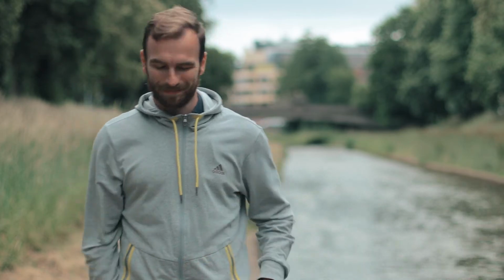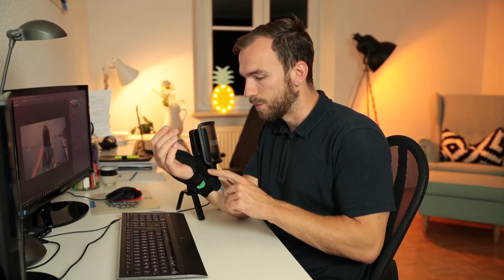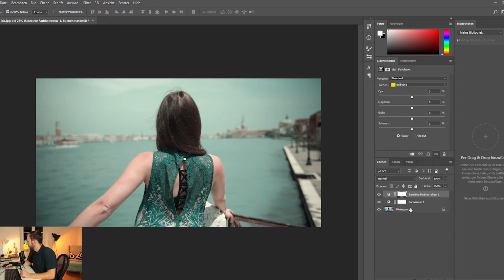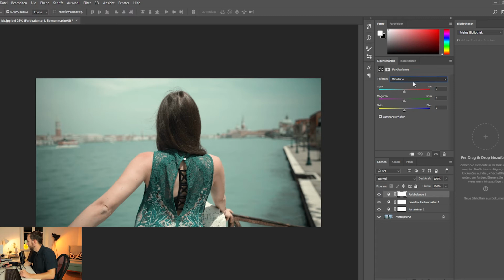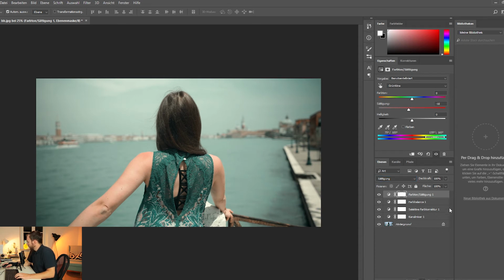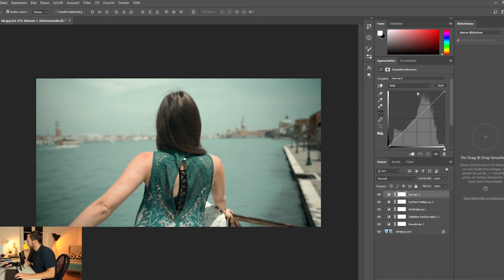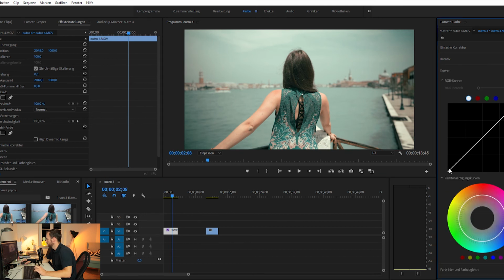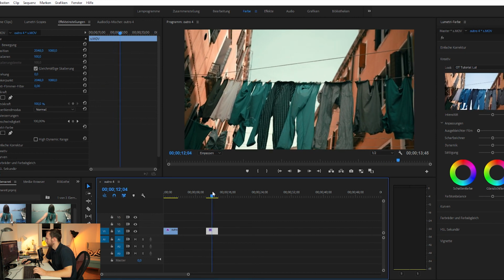How to CREATE A LUT in Photoshop | Tutorial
Hey Guys, in this Video I show how you can easily recreate the famous orange teal look in Photoshop. I also show you how to use it on your video footage in premiere pro. Enjoy!

Wrist stabilizer

My Cameras:
Main Camera = Canon 1DX MII
2nd Camera = Lumix G81
3rd Camera = Lumix LX100

Former Cameras:
Panasonic GH5
Panasonic G70

My Lenses:
Main Lens = Sigma 18-35mm 1.8
Tamron 24-70mm 2.8
Canon 16-35mm 2.8
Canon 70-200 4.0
Canon 50mm 1.4
Canon 85mm 1.8
Samyang 14mm 2.8
Sigma 30mm MFT 1.4
Panasonic 12-35mm

Tripods:
Fluid Head
Glidecam HD 4000
Zhiyun Crane Gimbal

Drone:
Dji Phantom 4 Pro

Sound:
Zoom H1 Recorder
Edutige Lavalier Mikro
Ubegood Lavalier Mikro
Rode Video Micro
Blue Yeti

Acc:
ND Filter: K&F Concept
Komputer Bay CFast 2.0 Card